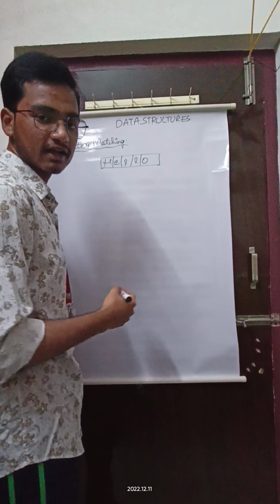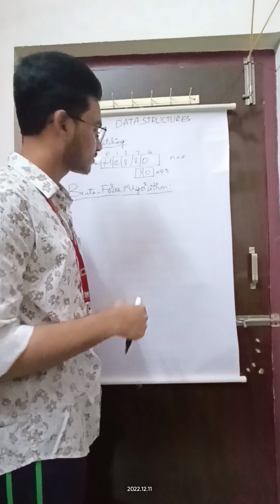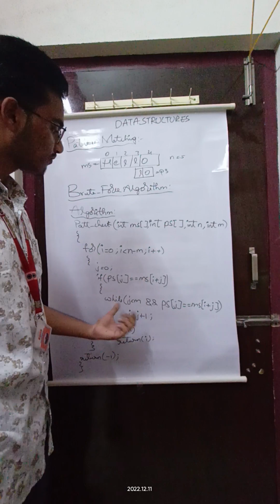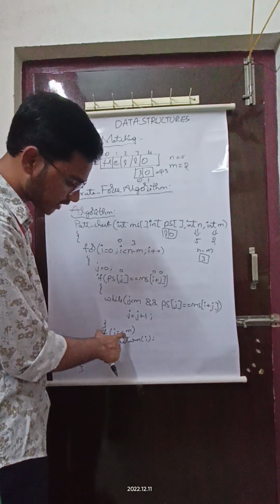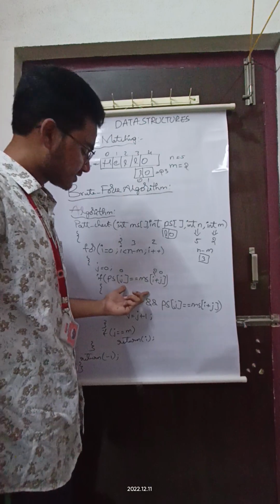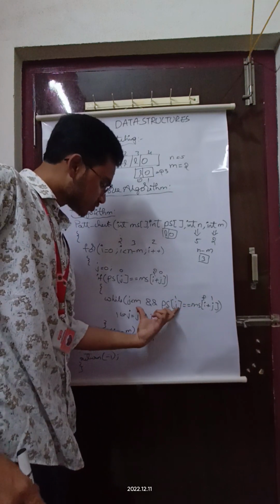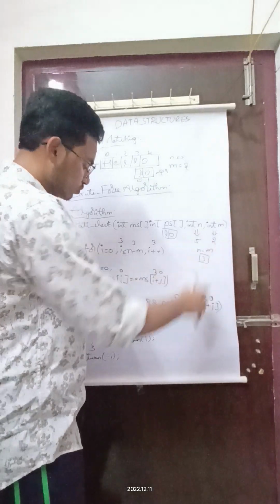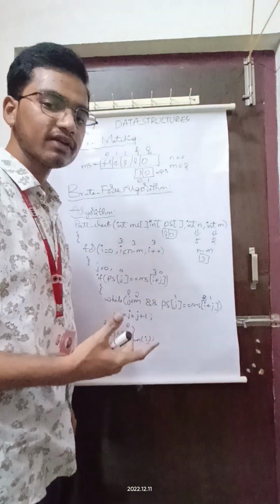Brute - Force Algorithm for Pattern Matching from Data Structures.